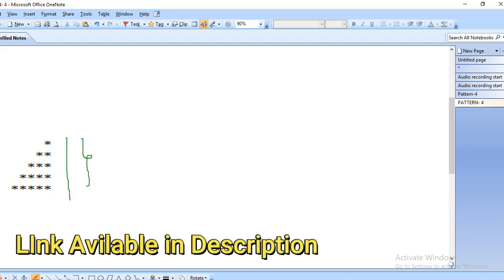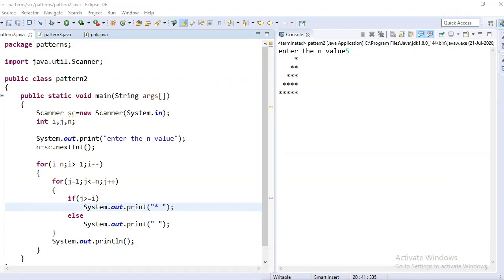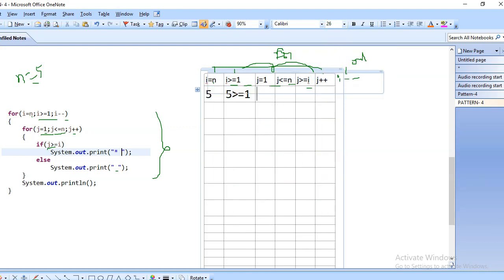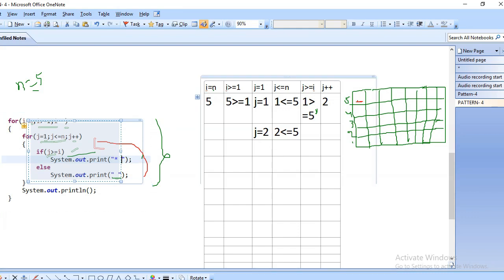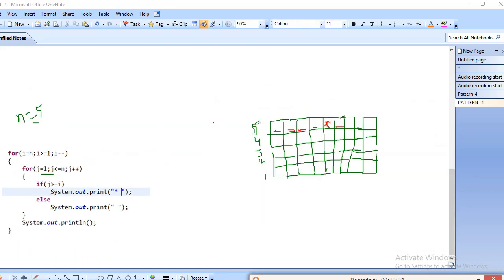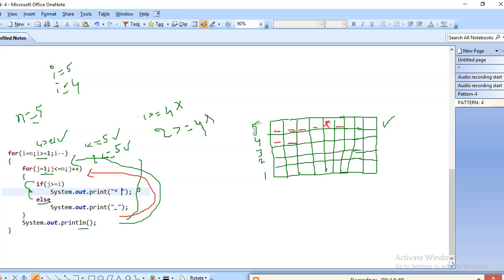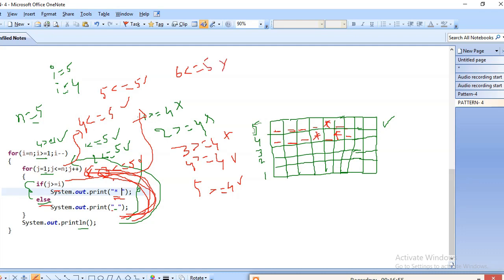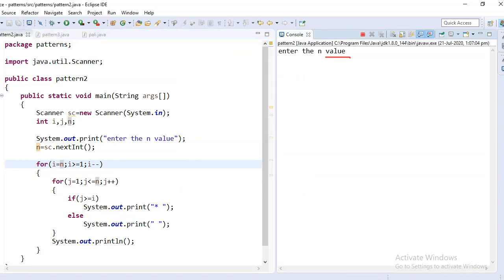pattern printing using java|pattern-4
In this video, I am using a small trick to print the pattern.

If you have any questions or concerns, don't hesitate to drop a comment in the section below.